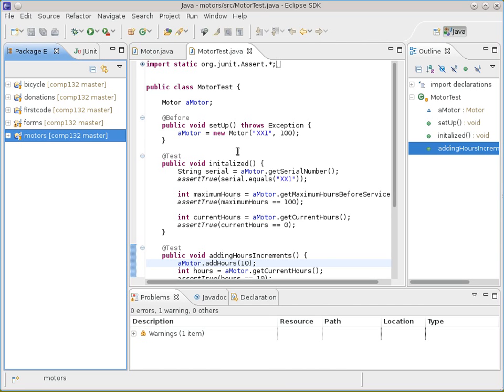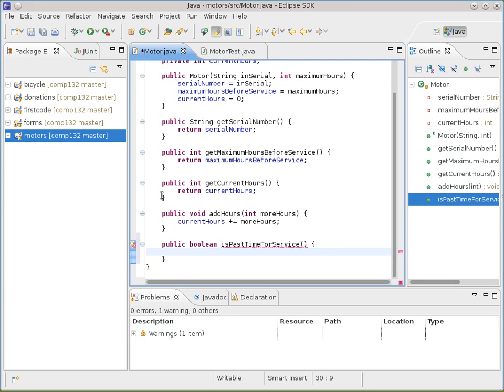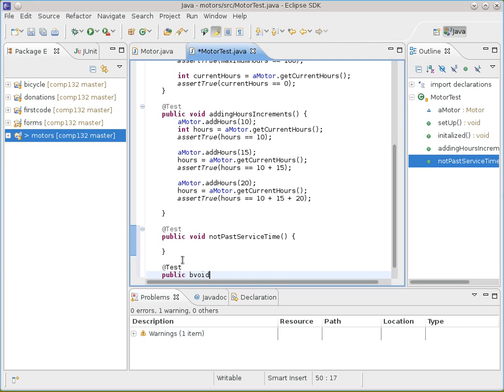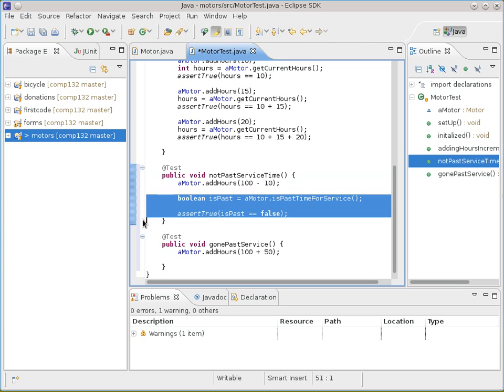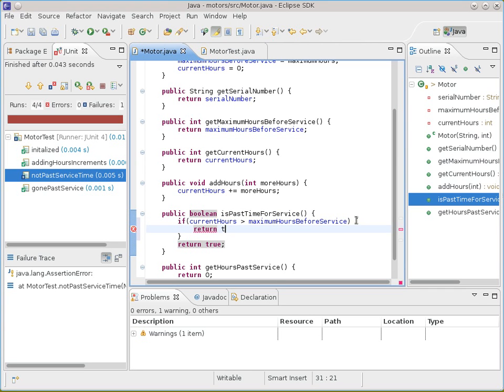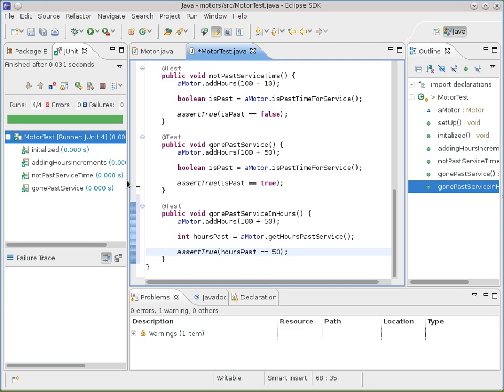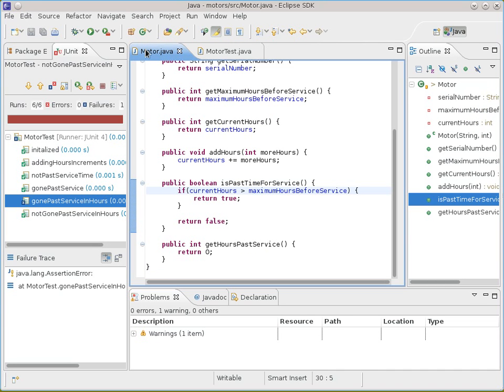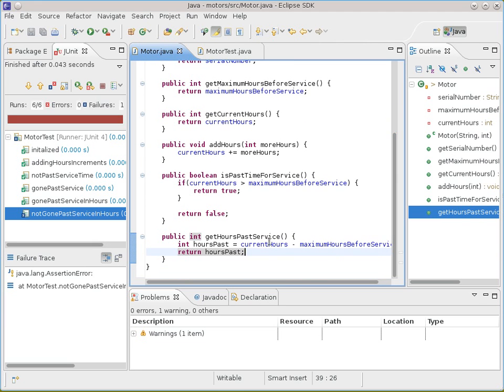Comp 132 Lecture 8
Finish the Motor class. Add unit tests for reporting of past service and hour past service. Modify the Motor code to pass the unit tests.

Introduce the use of lists to keep more than one motor.